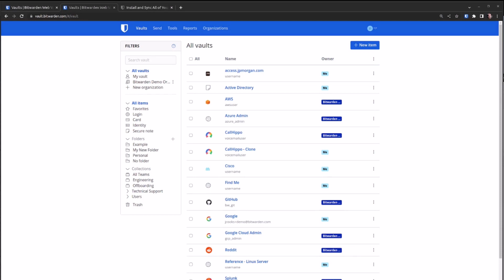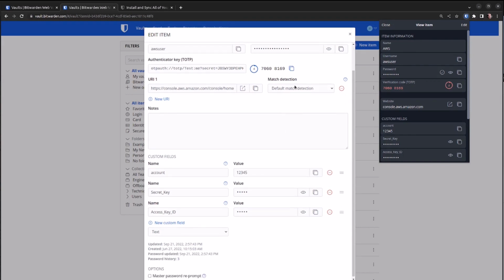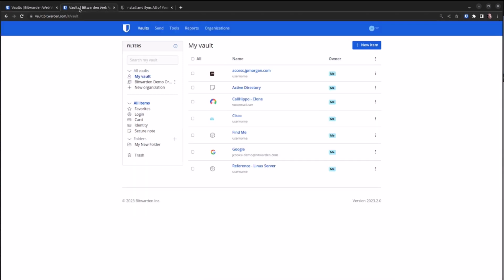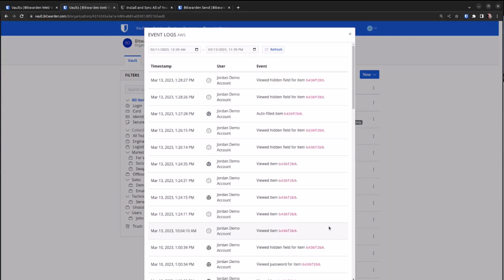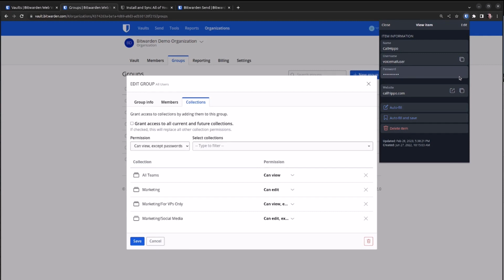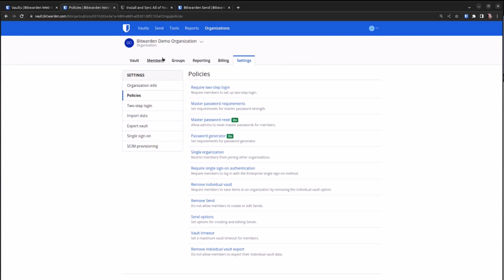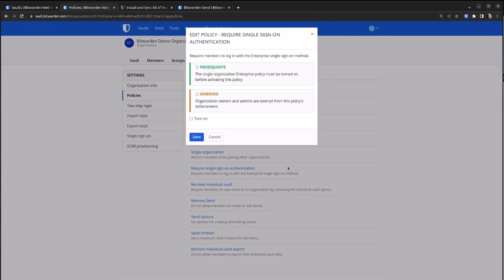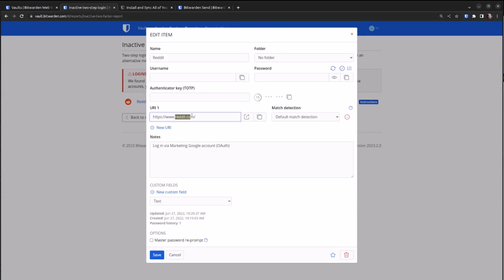Bitwarden Teams and Enterprise Demo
Learn how Bitwarden makes it easy for teams and organizations to integrate password security solutions into existing infrastructure, and empowers employees to share private data securely from any location or device.

0:37 Bitwarden clients
01:34 Individual and organization vaults
01:58 Collections and items
07:27 Bitwarden Send
09:45 Managing your organization
10:44 Event logs
11:40 Members
12:59 Groups
15:00 Automatic provisioning with SCIM
15:39 Single sign-on
16:40 Enterprise policies
19:10 Free Families Organization
20:35 Enterprise policies continued
22:45 Import and export
23:55 Vault health reports